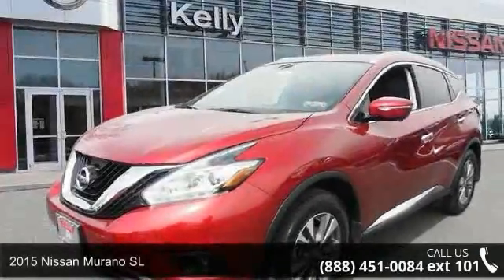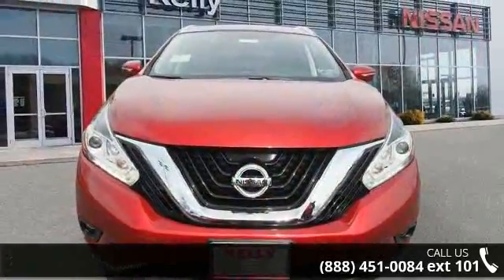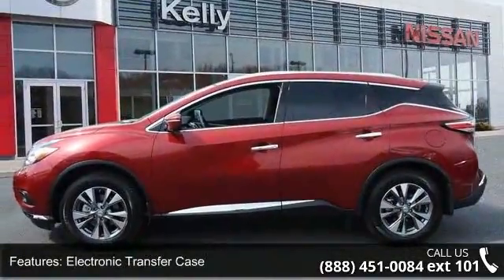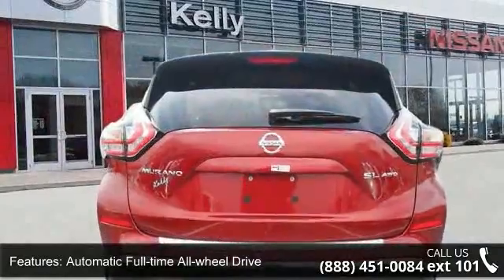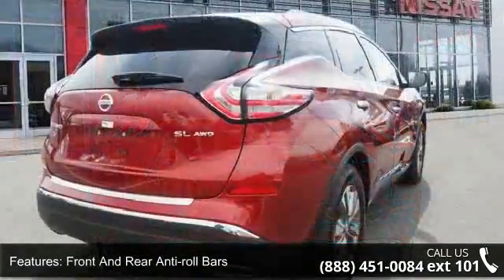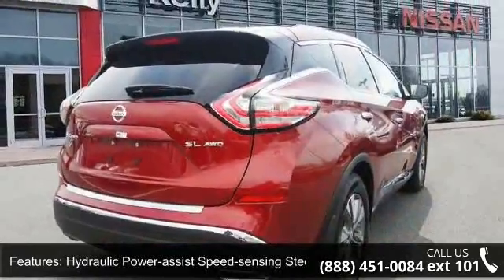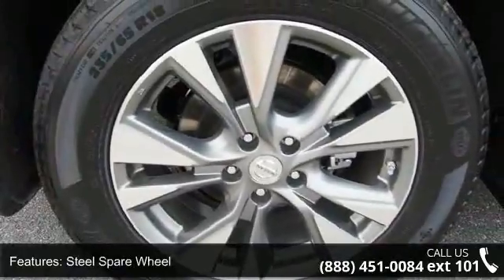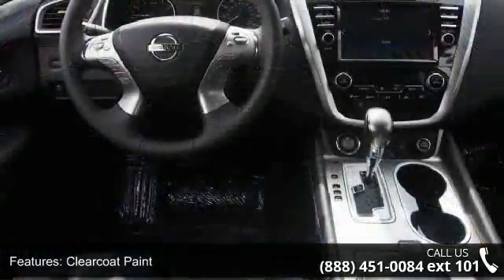2015 Nissan Murano SL - Kelly Car - Emmaus, PA 18049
2015 Nissan Murano SL Condition: New Mileage: 79 Transmission: CVT with Xtronic Exterior Color: Red Interior Color: Black Doors: 4 Stock: N5T5046 Cylinders: 6